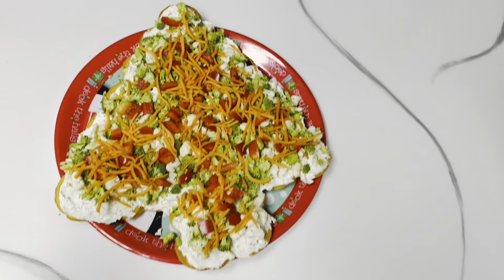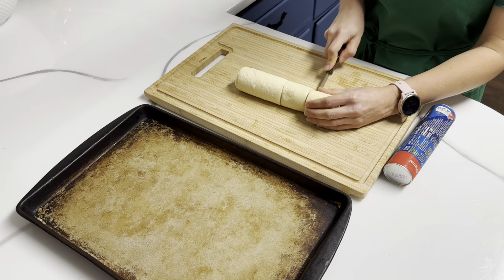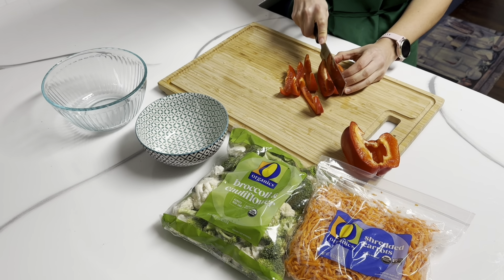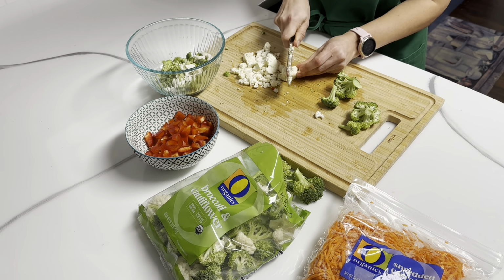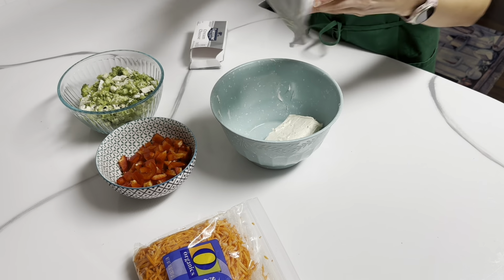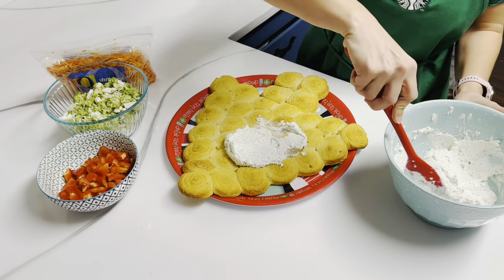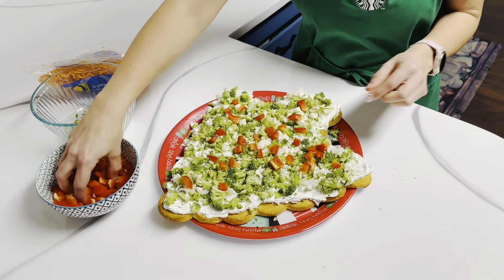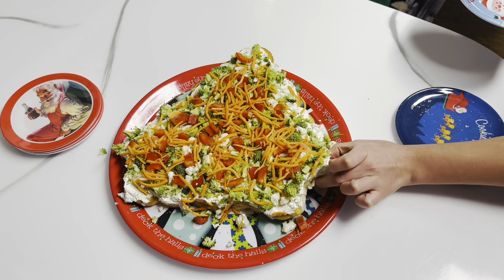How to make Christmas Tree shaped appetizer with crescent rolls and veggies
INGREDIENTS:
2 cans crescent roll dough
8-oz package cream cheese
1/2 cup sour cream
2 tsp dill weed
1/4 tsp garlic powder
2 cups chopped veggies (broccoli, bell peppers, carrots, cauliflower)

DIRECTIONS:
1. Cut rolls of crescent dough into 16 pieces each and arrange into a tree shape on a baking pan. Bake at 375 F for 12-13 minutes.
2. Chop up all the veggies nice and small.
3. Mix together: cream cheese, sour cream, dill, garlic. Mix until creamy and smooth.
4. After tree is completely cooled off, frost with the cream cheese spread and add veggies to decorate your tree.
5. Pull apart to enjoy and watch as you impress everyone with this crowd-pleaser of an appetizer!

++VIDEO CHAPTERS++
0:00 how to make veggie Christmas tree appetizer
0:07 crescent roll Christmas tree
0:28 chop veggies for tree toppings
0:50 cream cheese spread
1:07 putting together the veggie tree appetizer
1:40 RECIPE CARD - take a screenshot

Round pizza stone for baking

Nikiri Cutco knife for chopping veggies

My favorite smartwatch

Handheld kitchen aid mixer

Stainless steel measuring cups

Pioneer woman teal blue mixing bowl

++HAVE WE MET YET? My name is Sara. Can you relate to the challenges of motherhood?  I have a full time job, I’m married, and my husband and I own a business. I’m a mom of kids who are in school and sports. I love to find simple ways to solve common problems moms face, and I love to find impactful ways to live life better and enjoy motherhood to the fullest.